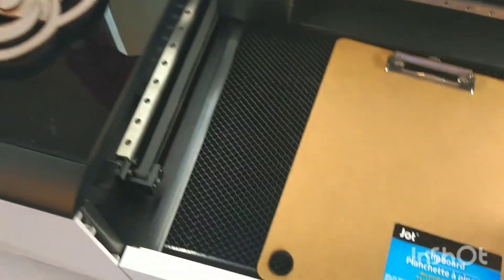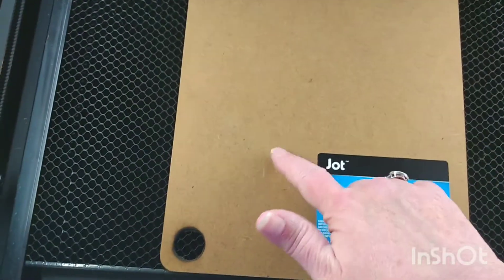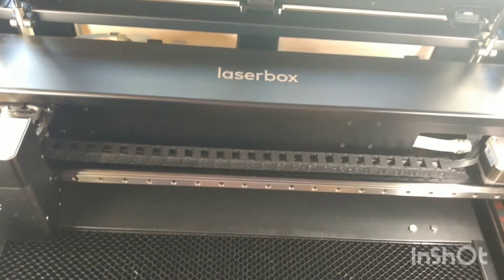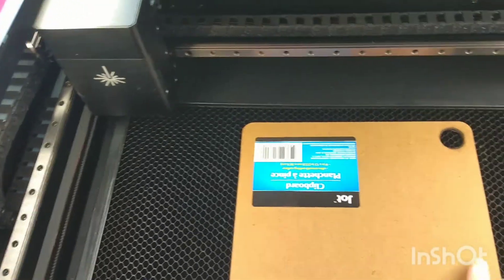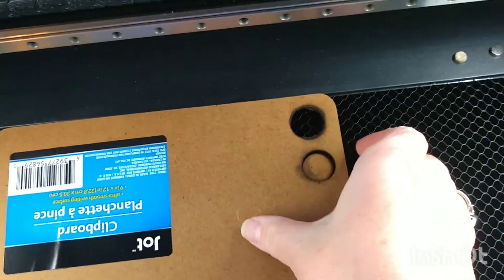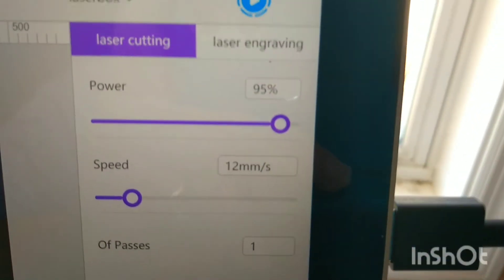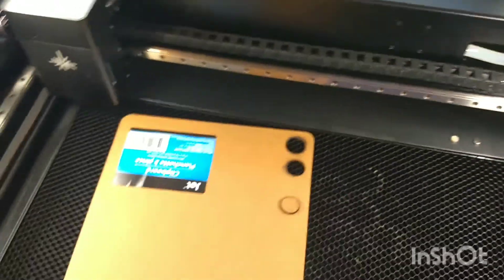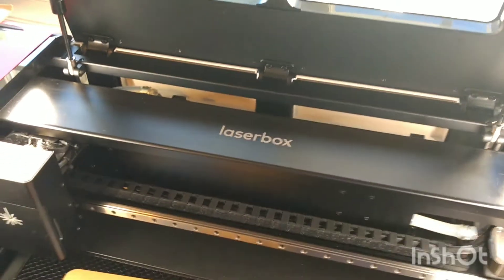Will CO2 laser cut Clipboard particle board?